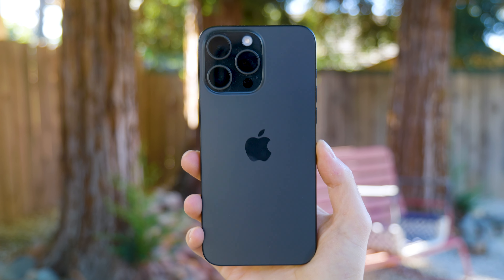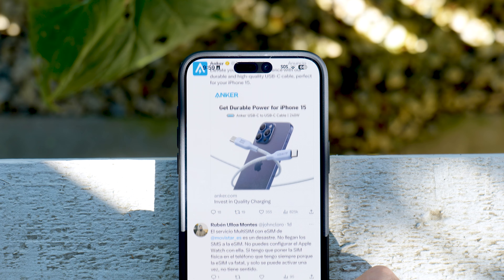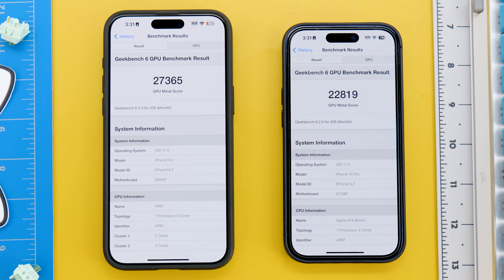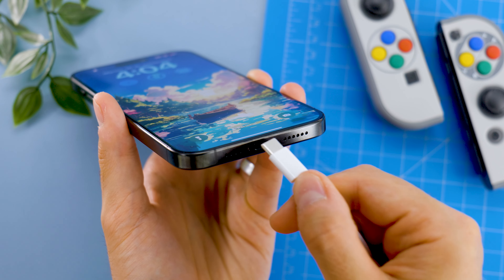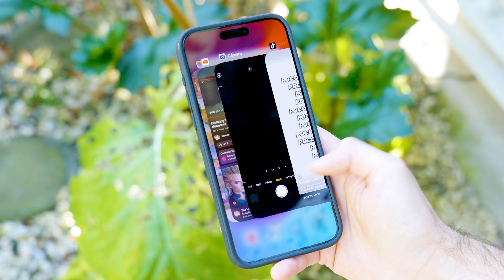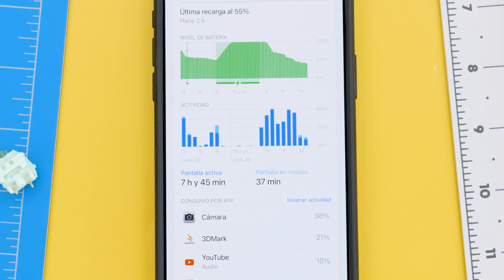iPhone 15 Pro Max - The BEST disappointment from Apple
This is my review of the iPhone 15 Pro Max, a good phone, but a slight upgrade from the iPhone 14 Pro.

This year Apple has played it safe, introducing new improvements quite "insignificant" in its new model. So if you have an iPhone 13 Pro or the iPhone 14 Pro, it's not worth the switch.

Still, the iPhone 15 Pro is one of the best phones of the year.